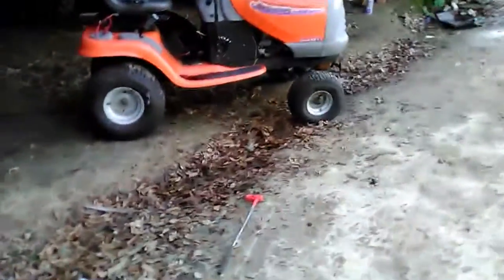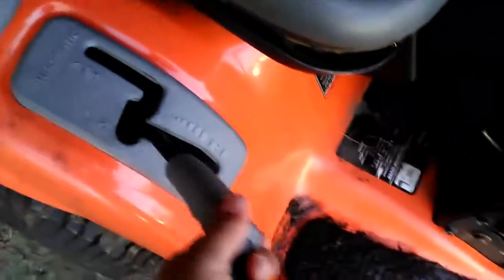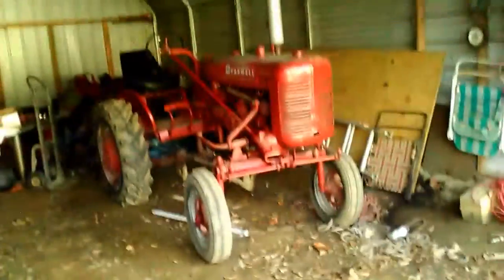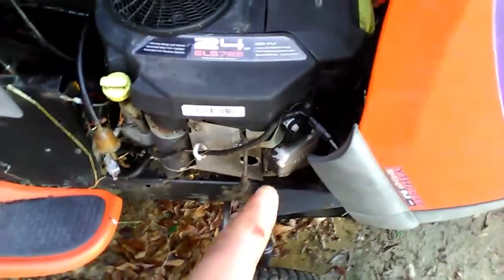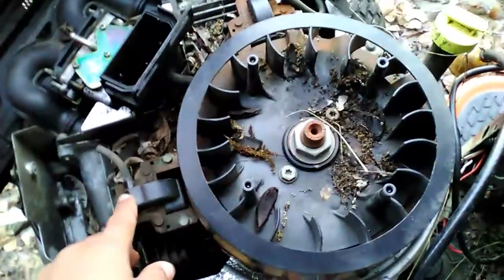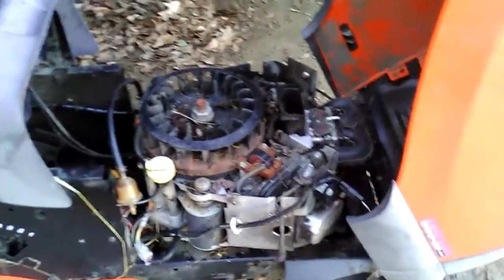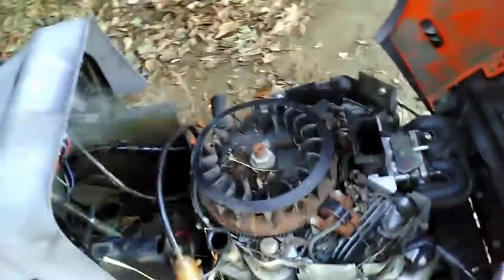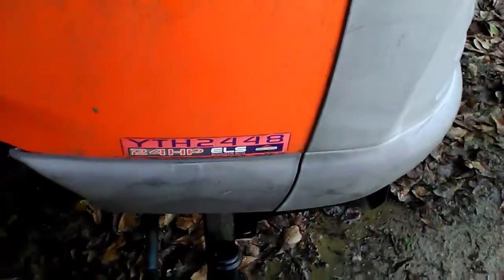My brand used Husqvarna yth2448 24hp v twin